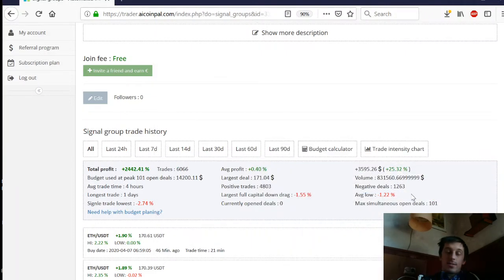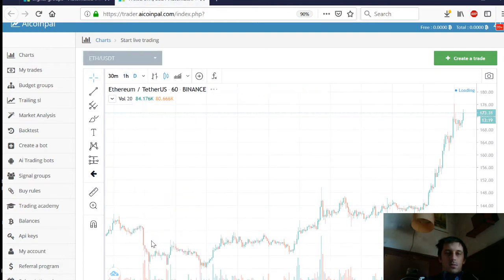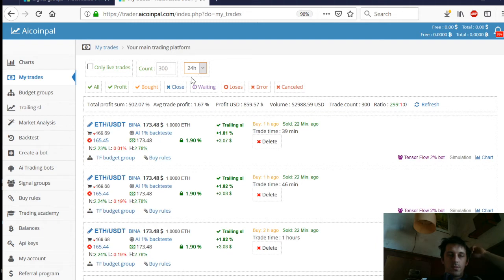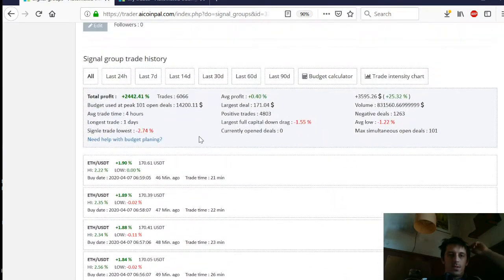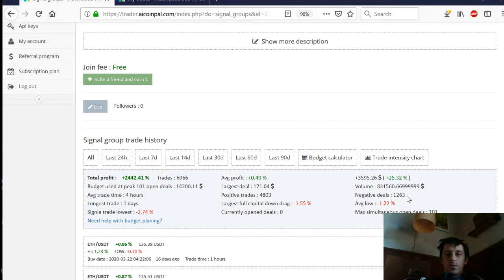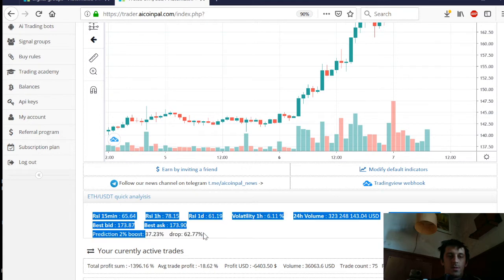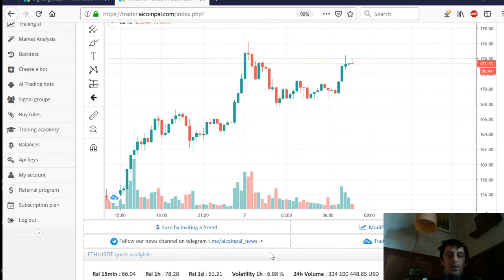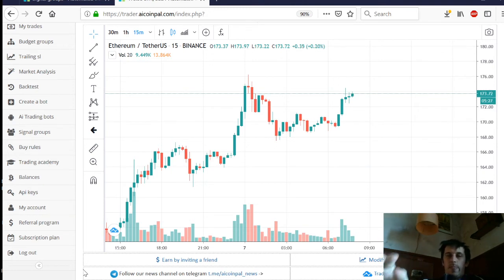AI Tensor Flow Crypto Trading on ETH/USDT success results ( Neural Networks )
Here in this video i will be sharing my results on the Tensor flow Bot, which was studying on the ETH/USDT crypto market, and now when the studies were complete i created Live tests to see the acctual results of them.

You can come to trader.aicoinpal.com website to see the results and check the results on live market performance.

Keep in min these tests in the video are only for the last 18 days. So they do not show or tell the actuall precision because the market was onl climbing.

But still it gives out a little handicap.